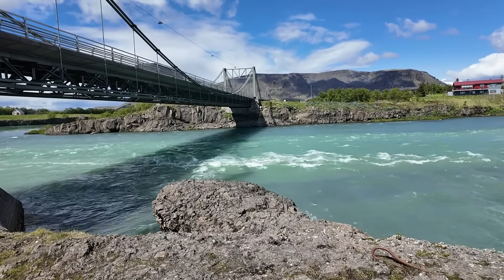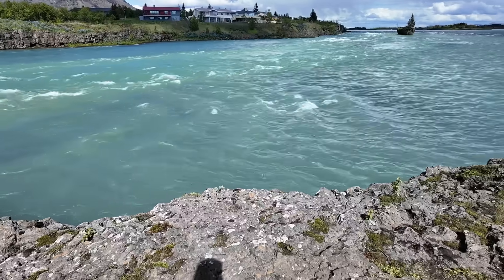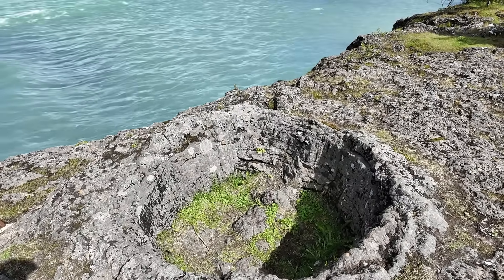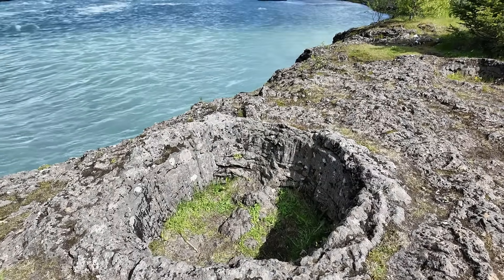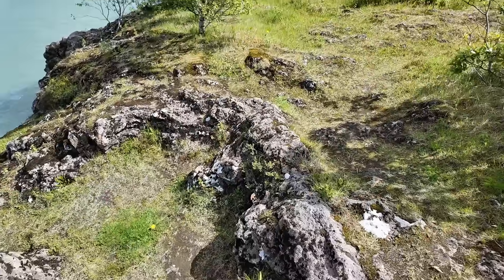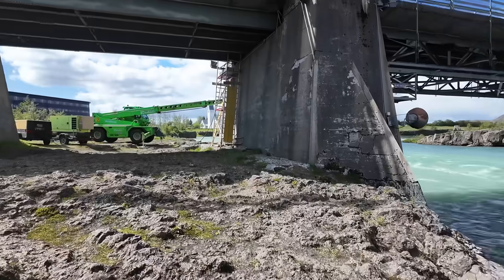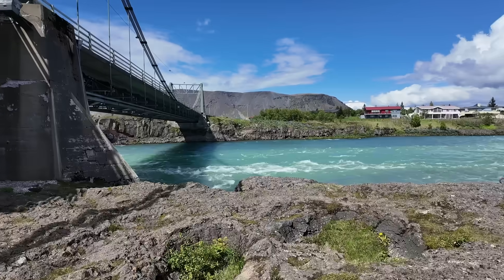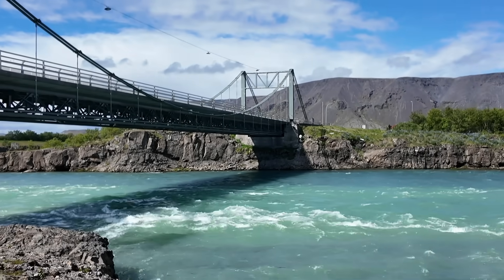Strange Circular Pits In Iceland: What Are These?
Investigate one of Iceland's odd features with geology professor Shawn Willsey.

or a good ol' fashioned check to:
Shawn Willsey
148 Blue Lakes Blvd N